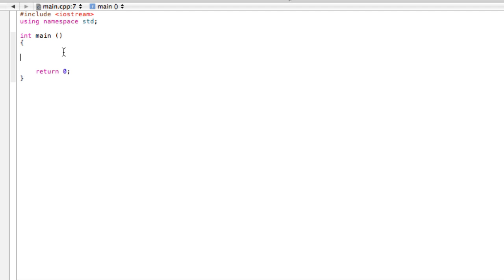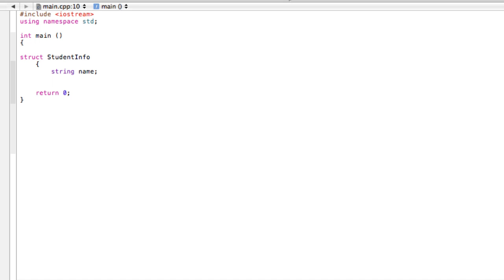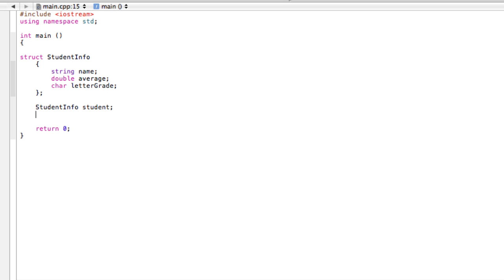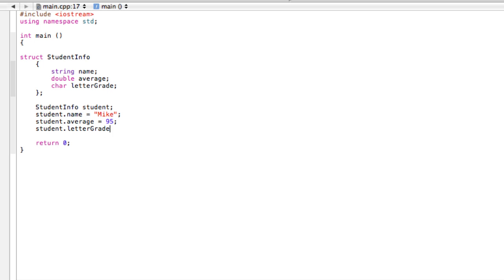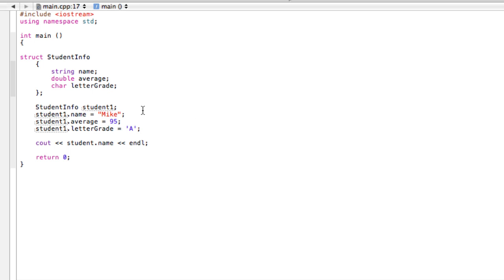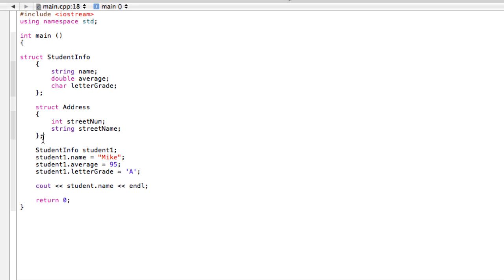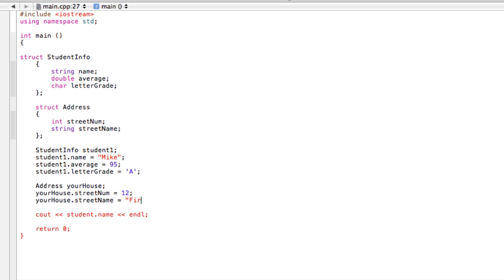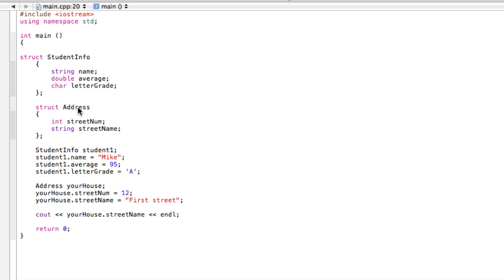Using structures as variables (C++ programming tutorial)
C++ Programming Tutorial: Using structures as variables